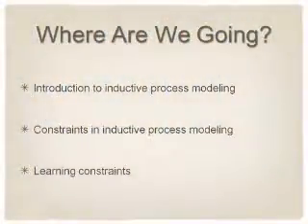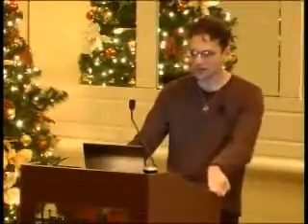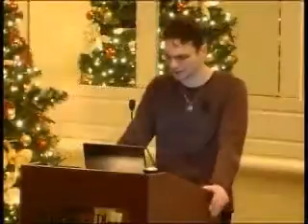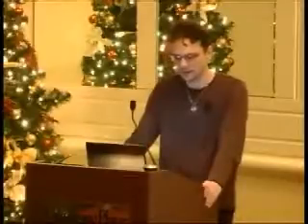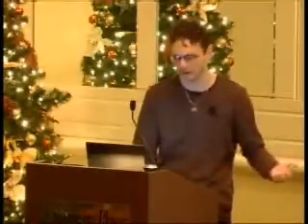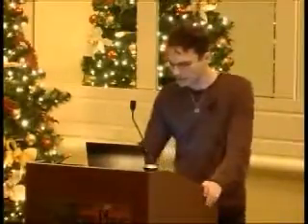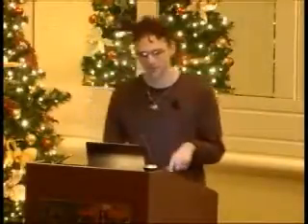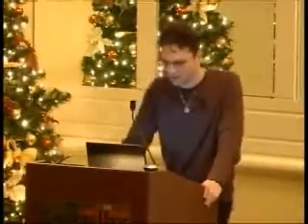eScience: Simulation and Modeling - Processes and Constraints in Scientific Model Construction